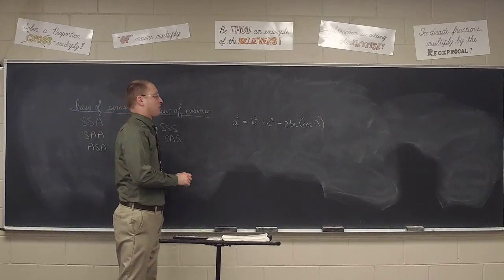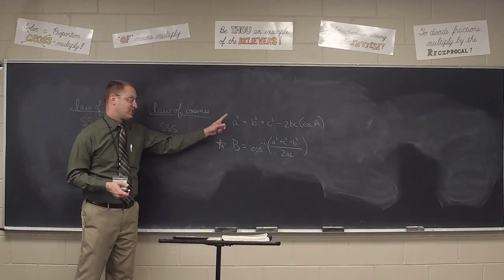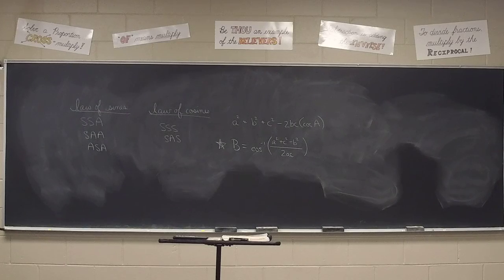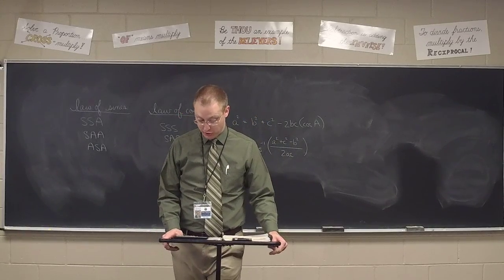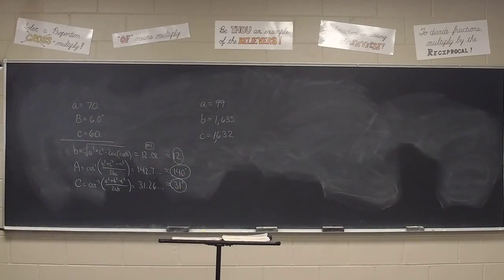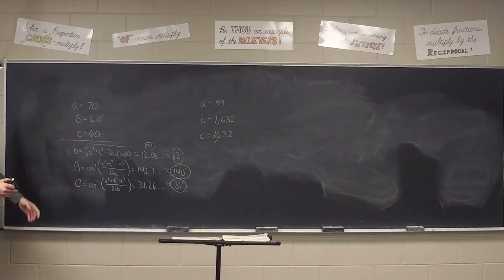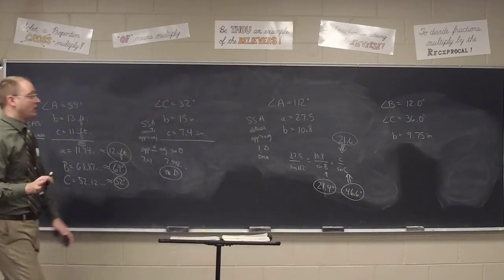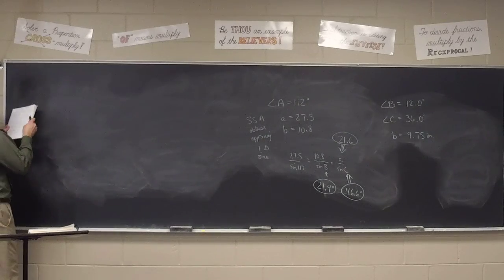Pre-Calculus Lesson 94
Review of oblique triangles (all cases)